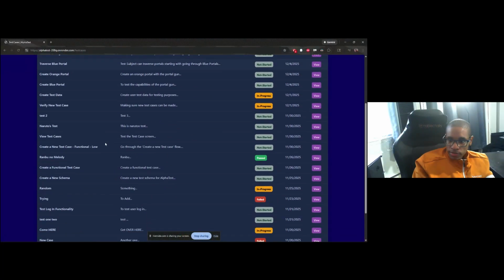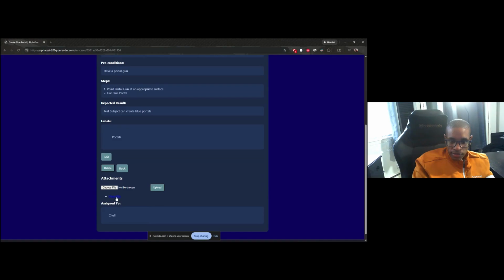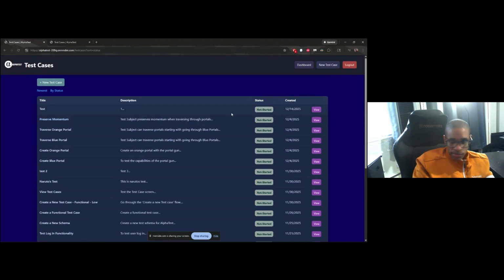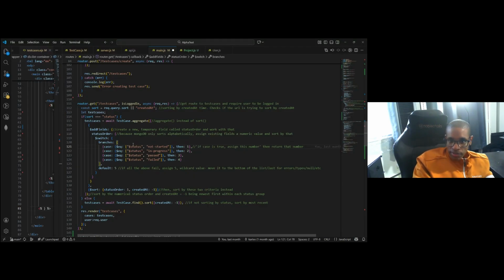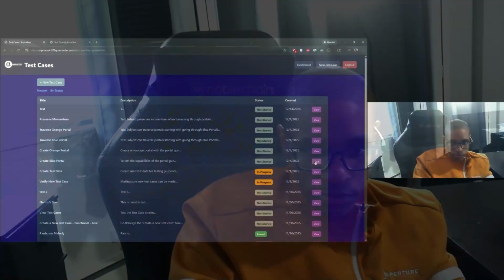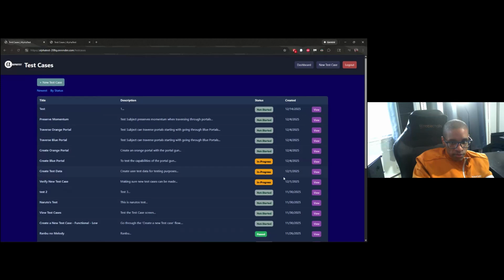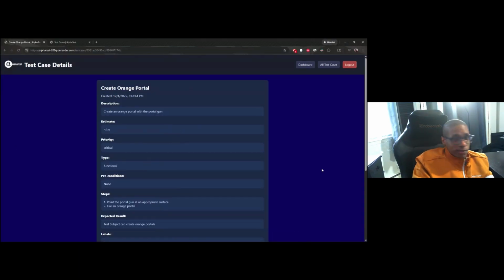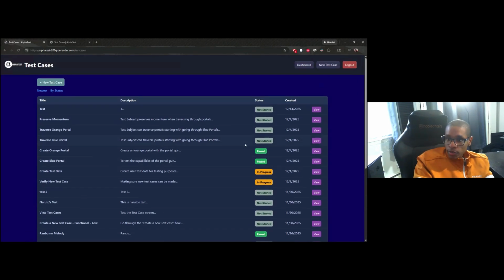AlphaTest by Karlee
AlphaTest is a test case management platform that allows QA teams to create and manage test cases from start to finish.

00:00 Introduction
00:49: AlphaTest Overview
02:30: Filtering Test Case by Status
4:05: Portal Run Test